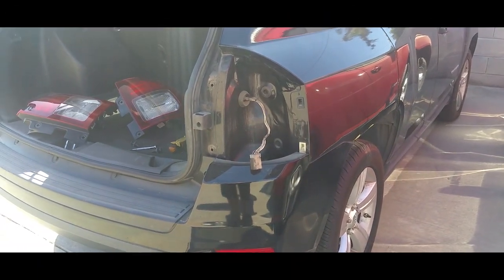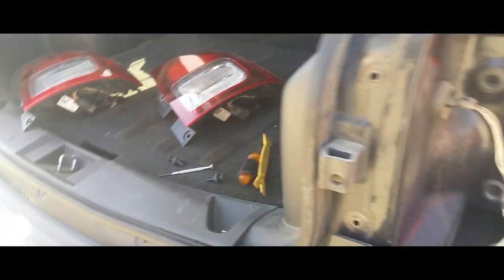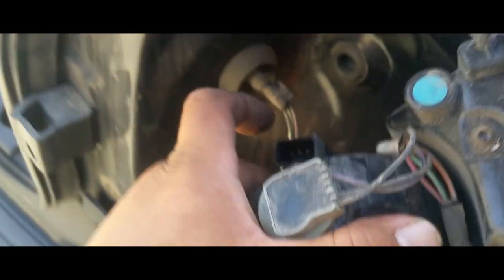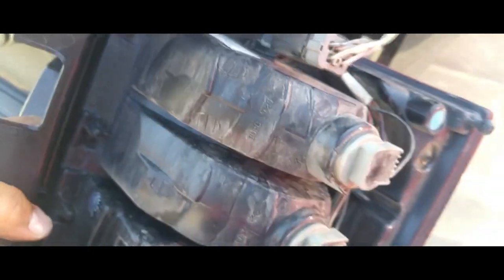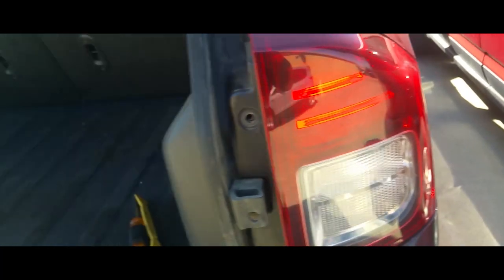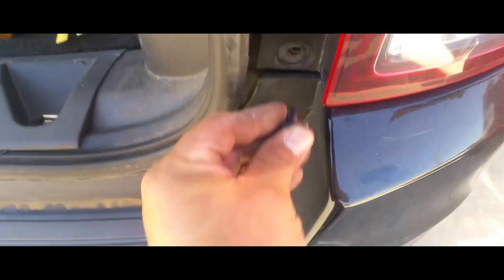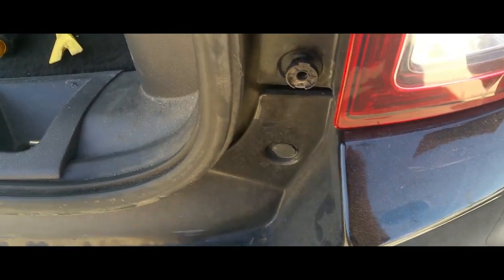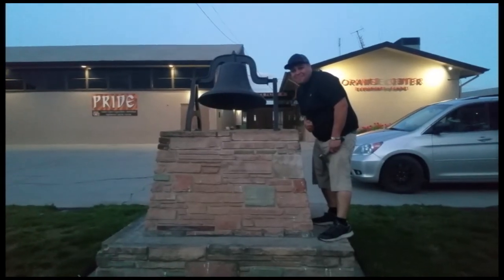How to: Install a passenger tail light on a 2014 Jeep Compass